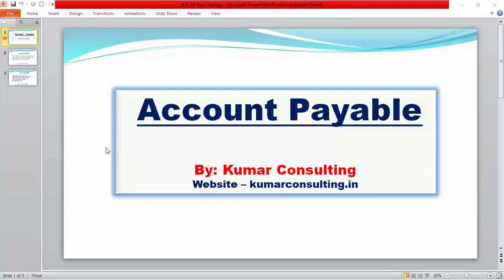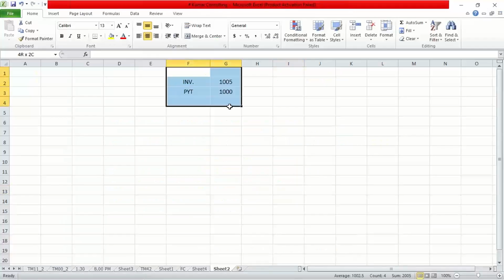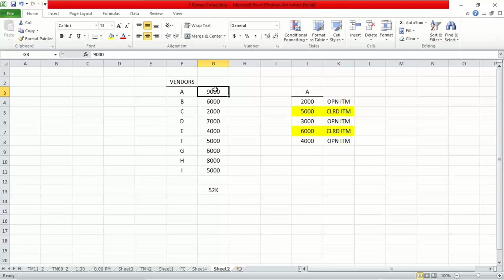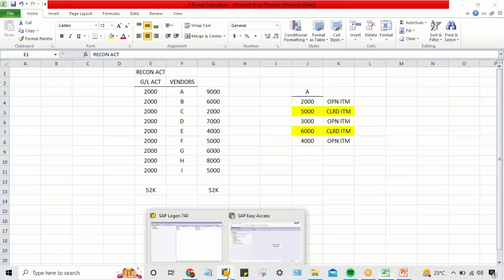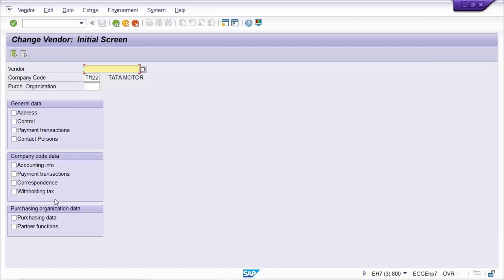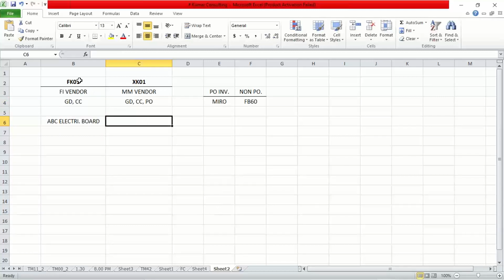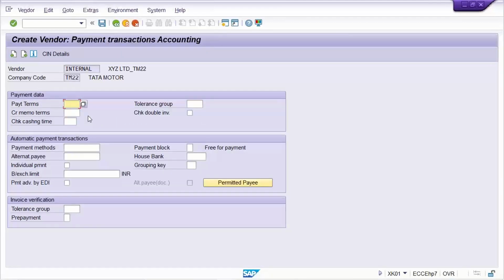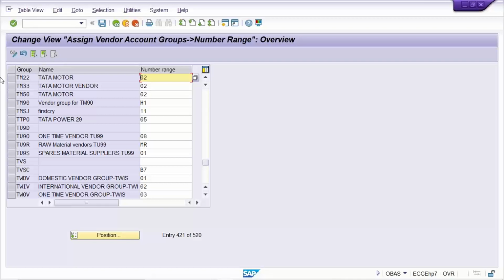Session 33. Account Payable_2 // SAP FICO // Call or whatsapp at +91 7416797921